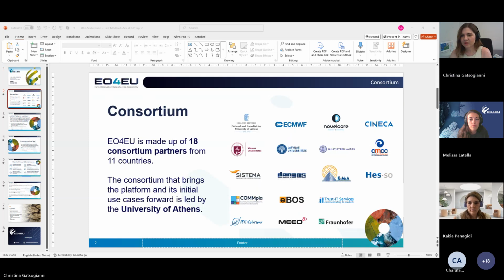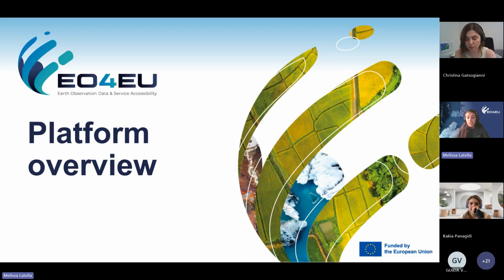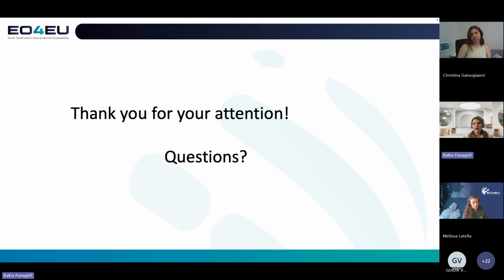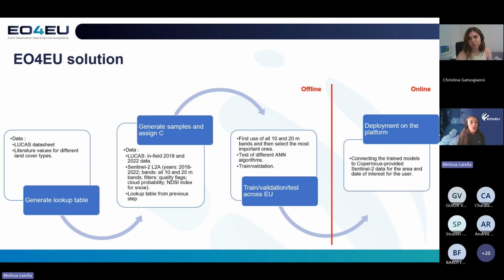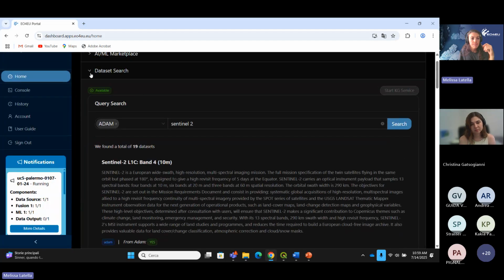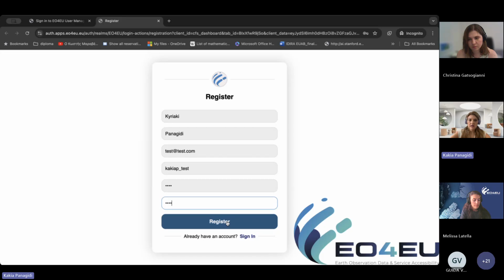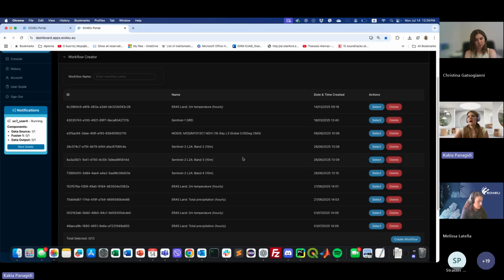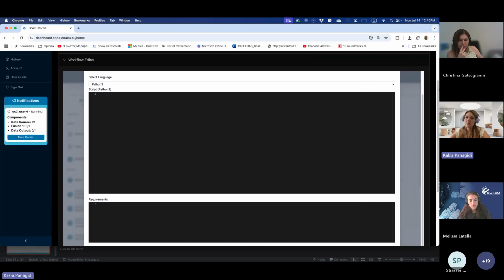EO4EU Workshop Series: Use Case 5 - Soil erosion 14 July, 2025